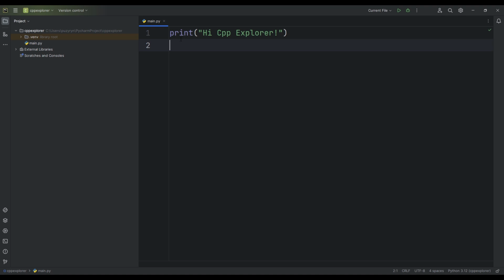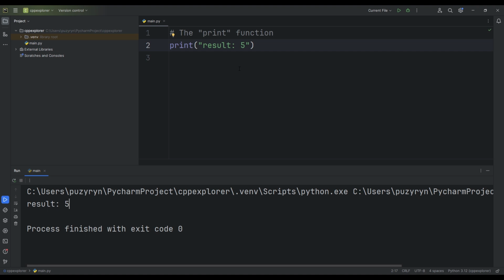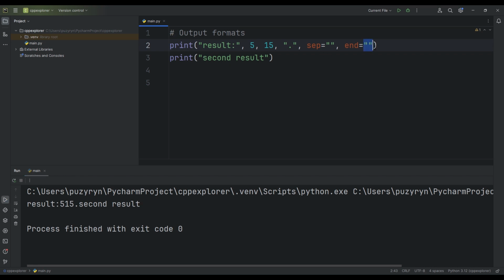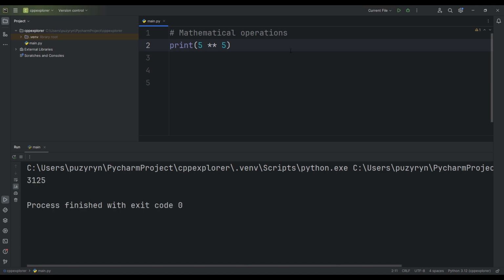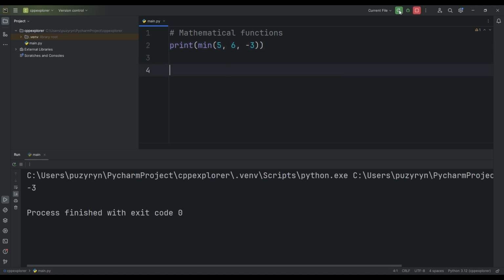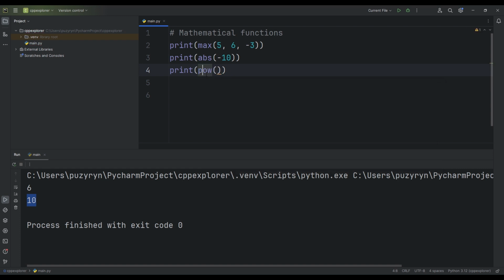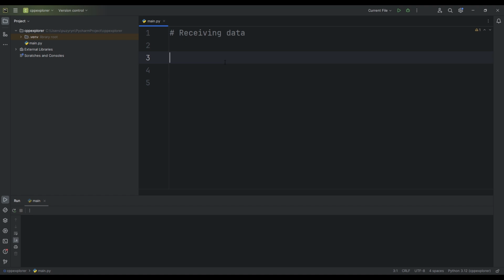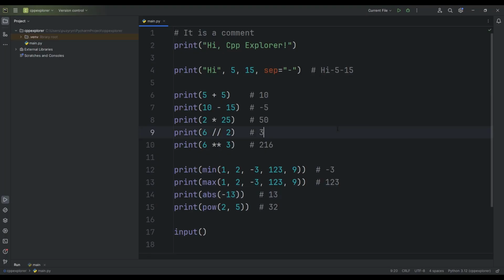Python Lessons from Scratch / #3 - Basic Operations in Python Language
Python has a pleasant and easy-to-understand syntax. During the lesson, we will explore the basic concepts of the language. We will learn how to create comments, work with mathematical operations, and learn how to both receive and output information to the user.

⏰ Time Codes:
00:00 - Introduction
00:11 - Comments
01:10 - The "print" function
02:41 - Output formats
04:13 - Mathematical operations
05:40 - Mathematical functions
07:05 - Receiving data
08:20 - Conclusion